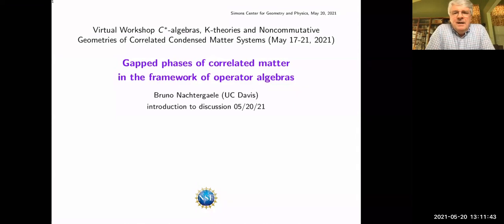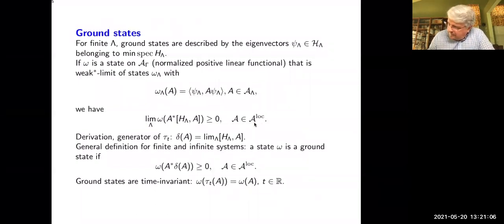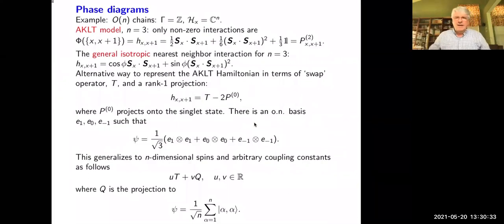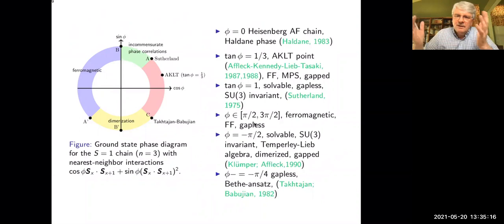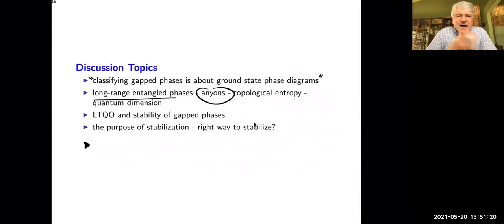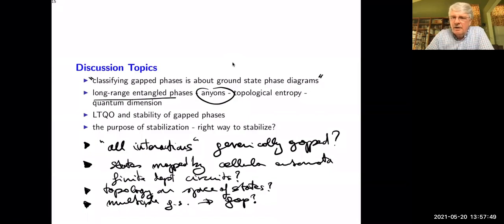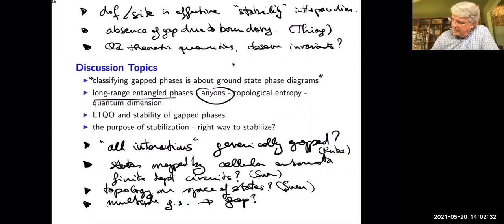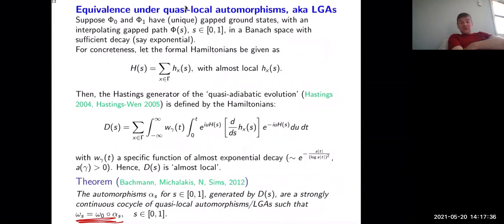Bruno Nachtergaele - Gapped phases of correlated matter in the framework of operator algebras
Bruno Nachtergaele

Title: Discussion:Gapped phases of correlated matter in the framework of operator algebras

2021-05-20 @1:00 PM